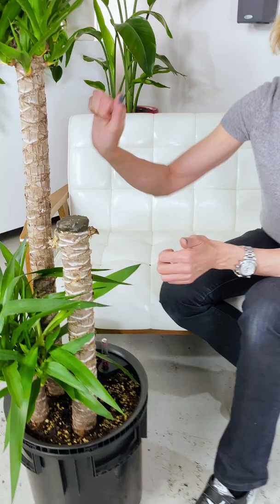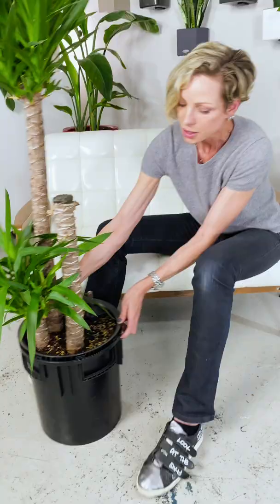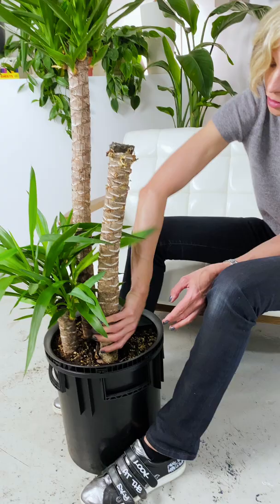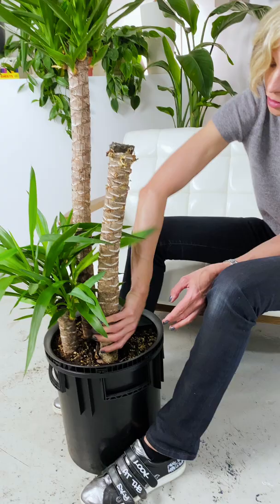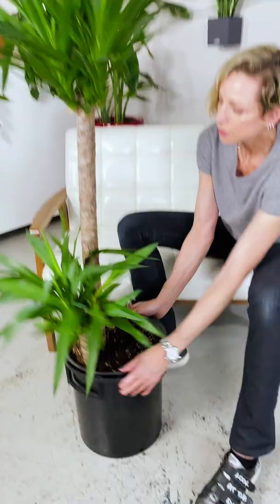How To Remove Dead 💀 Stalk I Yucca Elephantipes 🌱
Quick and easy way to remove a dead Yucca stalk from the multiple plant arrangement.

In this video, I am demonstrating how to remove one stalk without taking all plants out of the pot.

Each stalk is a separate plant and has its own root system. Even when plants are potted in the same pot, receive the same care and light, one plant might not make it as it is not able to deal with under or over-watering issues, as well as other plants in the arrangement, can. Just like people, some are just simply stronger than others. 😀

Watch my video about how to save an overwatered plant and prevent this issue

I am the founder of the online plant shop in New York

For many years, I have been taking care of plants, consulting people and companies on the right plant selection for their spaces. I provide customer service to thousands of our customers, solve all kinds of plant issues, address concerns, struggles, challenges, and find solutions.

On this channel, I am sharing with you my experience, expertise, tips, and tricks. My goal is to equip you with the knowledge and tools you need to grow happy and healthy plants.

Pruners (Amazon)

Scissors (Amazon)